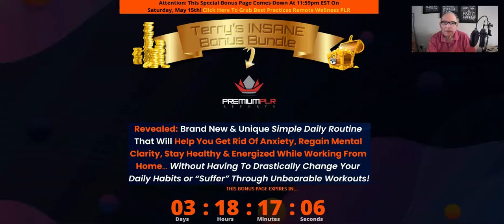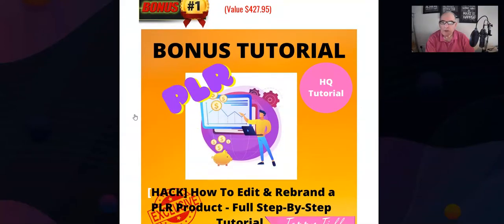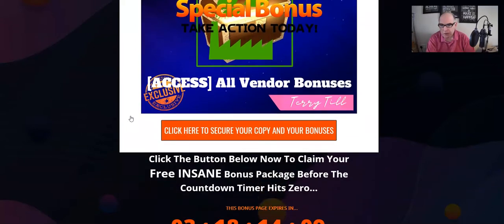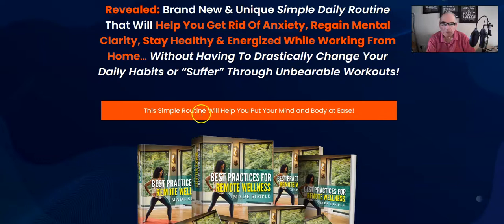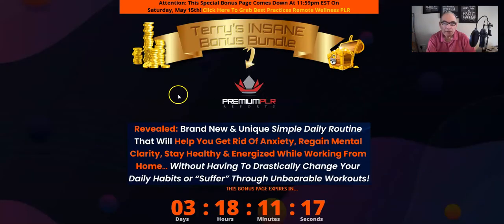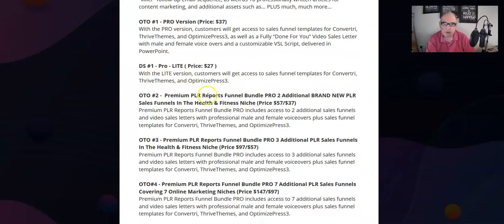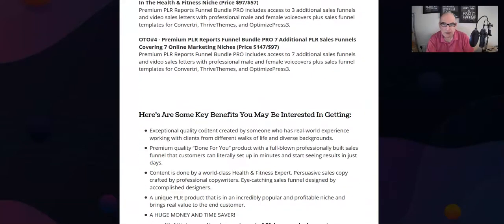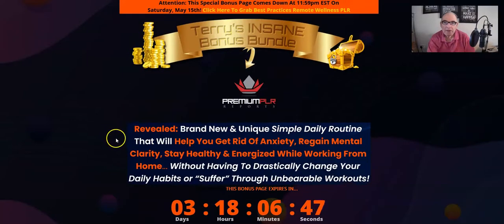BEST PRACTICES REMOTE WELLNESS PLR Review 🔥🔥🔥 BE AWARE 🔥🔥🔥 DON'T MISS THESE WELLNESS PLR BONUSES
Thanks for checking out my BEST PRACTICES REMOTE WELLNESS PLR review.
Premium PLR Reports: Best Practices For Remote Wellness Made Simple is a high quality "Done For You" product in the hot and in-demand niche and it comes with a full-blown high converting sales funnel as well as Full Private Label Rights.

​The content inside revolves around the most up to methods that are actually backed by science and proven with real-world results.

Inside Declan's shares his valuable insights and maintenance strategies as well as his knowledge he gained by working with diverse individuals and people from different backgrounds helping them make positive changes in their lives that make a difference long term.

on this page, we always offer honest opinion, relevant experiences and genuine views
related to the product or service itself. Our goal is to help you make the best purchasing
decisions, however, the views and opinions expressed are ours only. As always you should
do your own due diligence to verify any claims, results and statistics before making
any kind of purchase. Clicking links or purchasing products recommended on this page